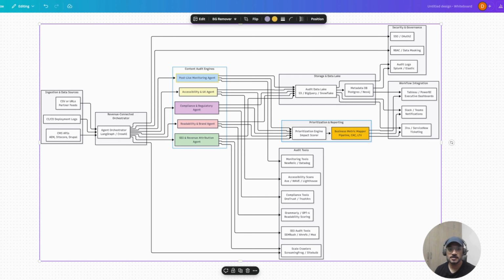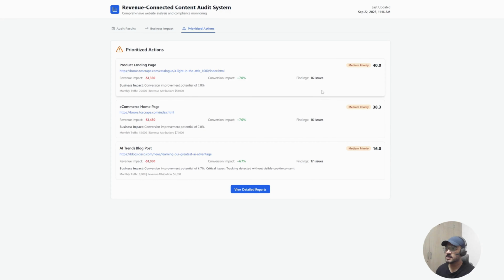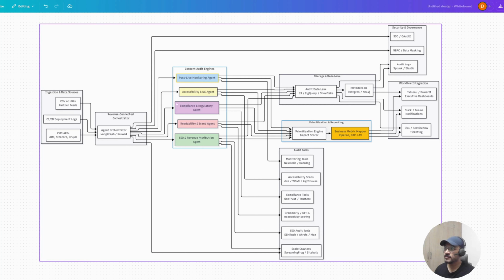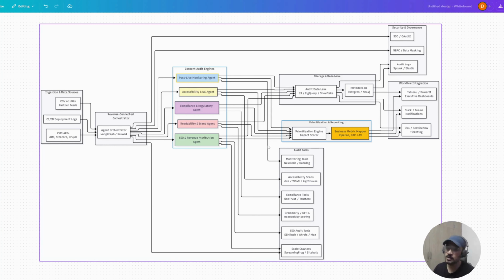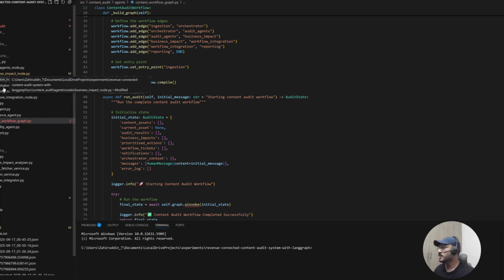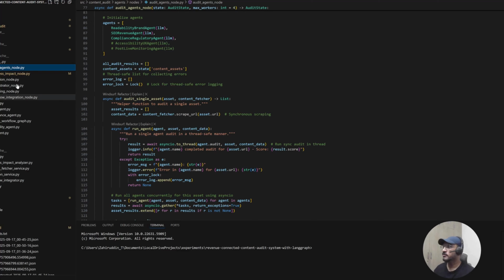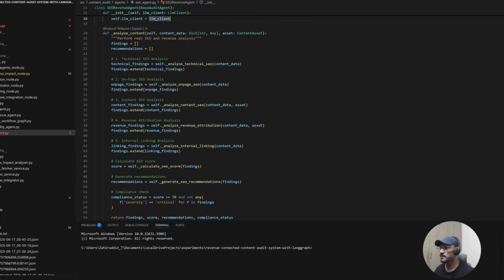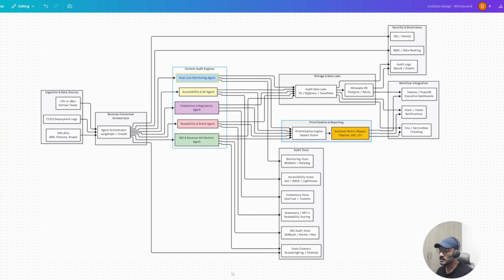How to Build an Agent Driven Content Audit System with LangGraph | Step-by-Step Tutorial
Ready to revolutionize your B2B digital asset management? In this tutorial, I’ll guide you through building an AI-agent driven content audit using LangGraph to catch costly errors in your websites, landing pages, and digital assets. First, I’ll explain why automated audits are critical for scaling businesses. Next, I’ll break down the LangGraph architecture powering this AI-driven workflow. Finally, follow along in a live demo where I showcase three specialized AI agents for compliance, SEO, and readability in action. Master your content quality with this step-by-step guide!